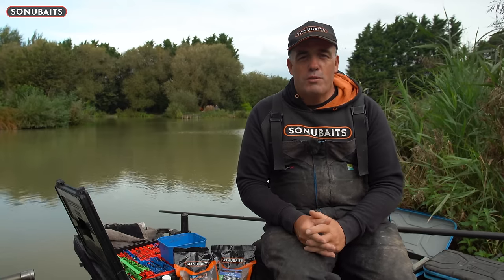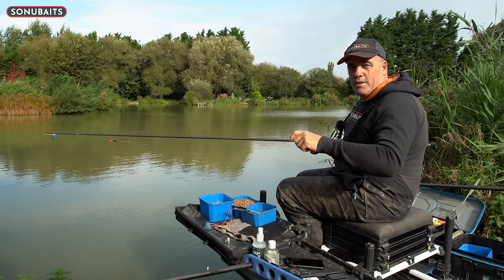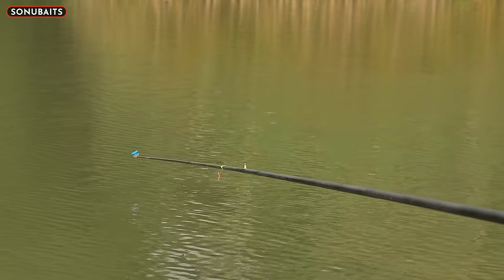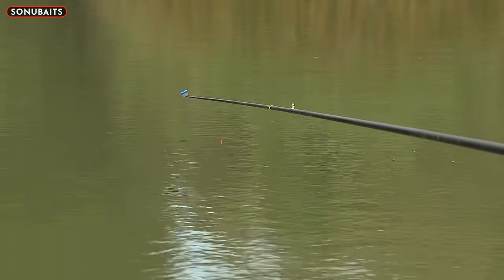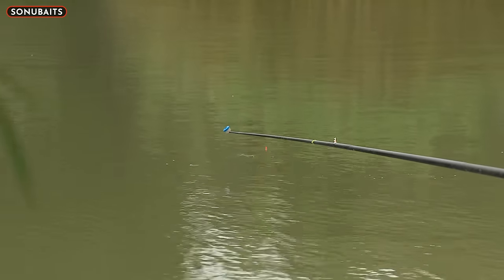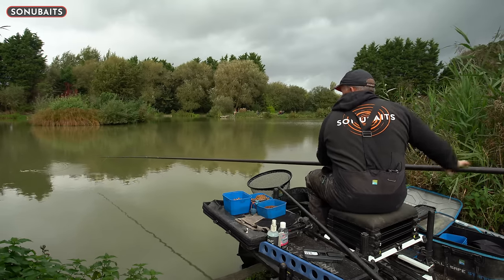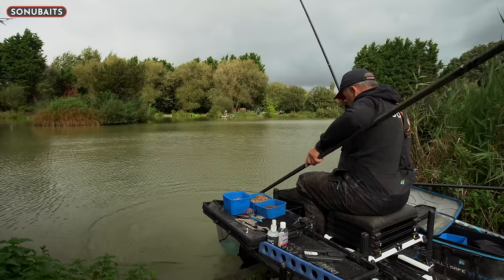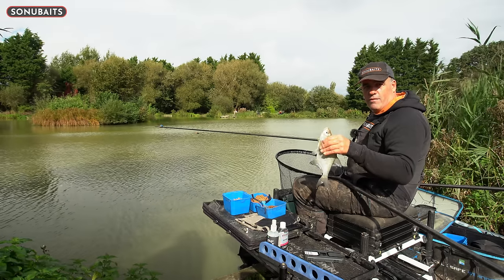SHIPP'S TIPS - Episode 21 - Target Quality With Hard Pellets This Autumn!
In Episode 21 of Des Shipp's 'Shipp's Tips' series, Des heads to Plantation Lake in Bristol to demonstrate a hard pellet approach that allows him to be selective in his target fish, yet still maximise what is feeding in his peg.